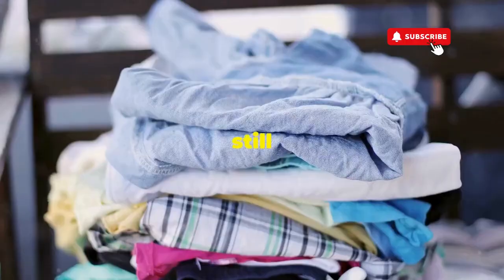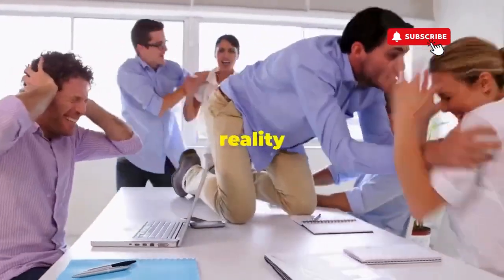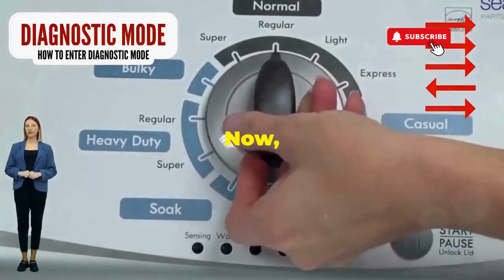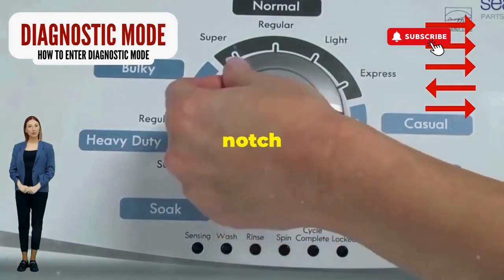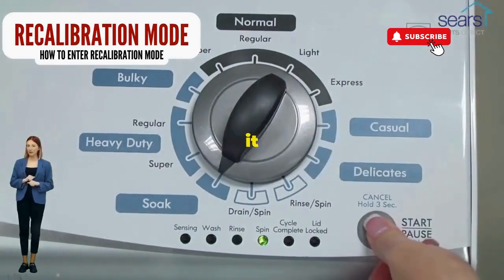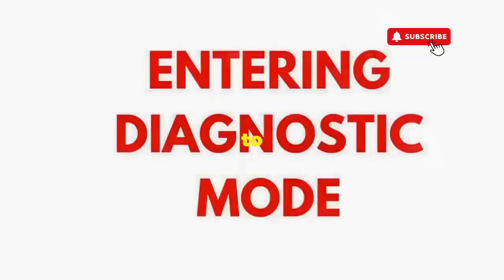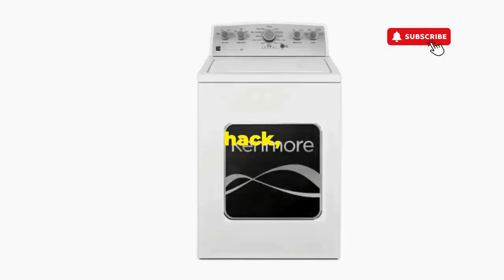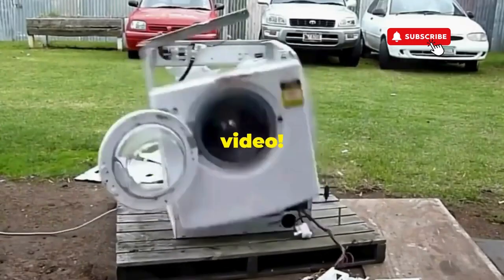How do I prompt a factory reset on my washer